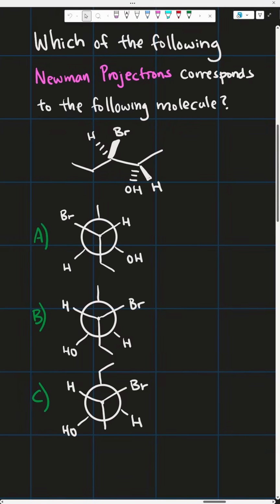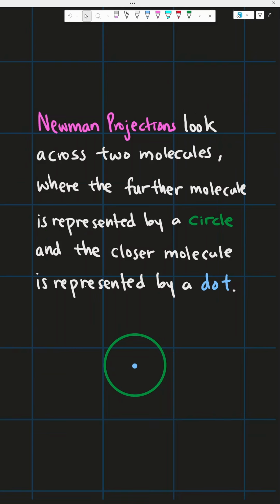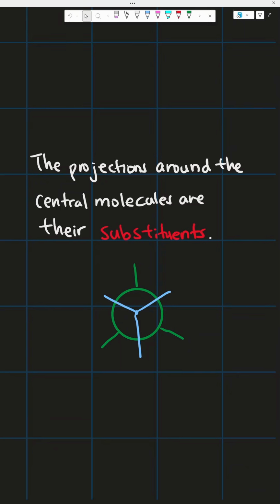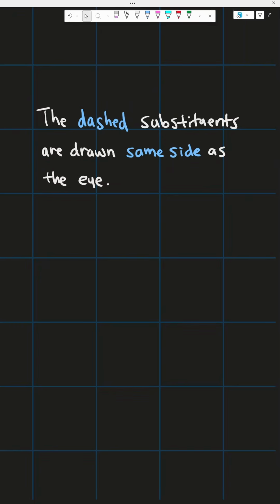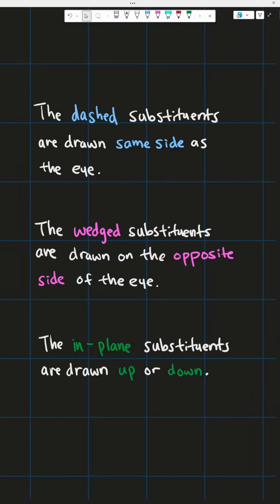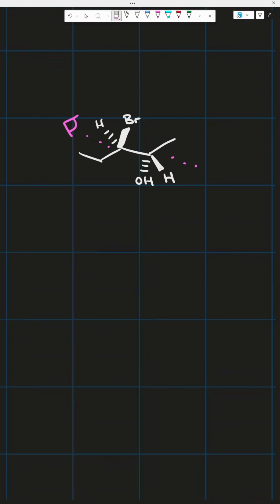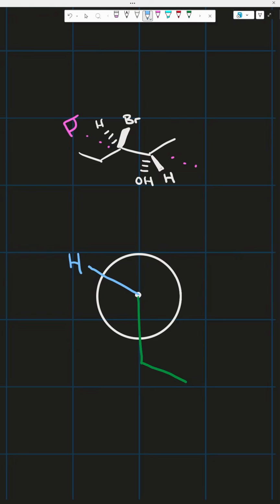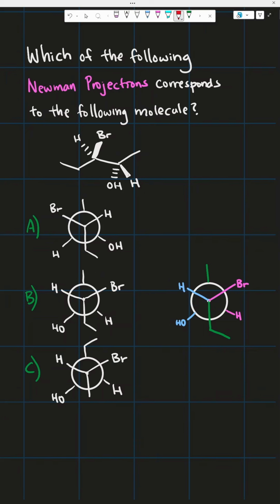Introduction to Organic Chemistry: Newman Projections Part 1